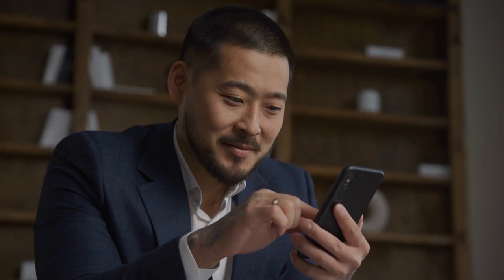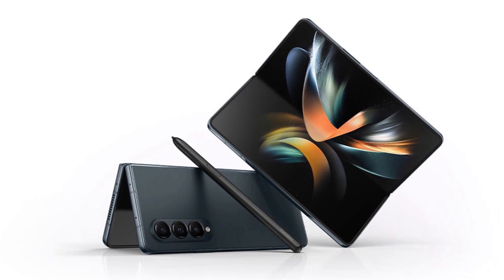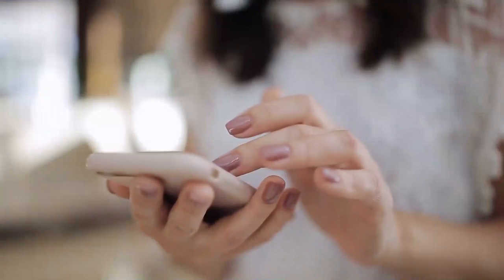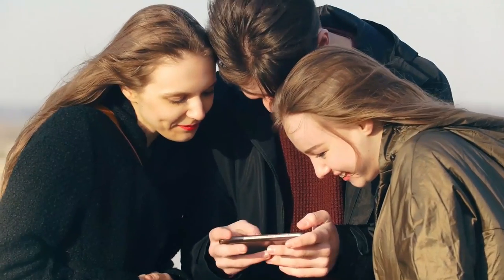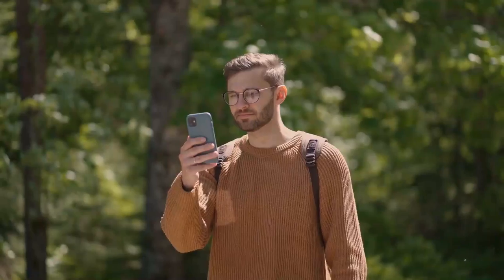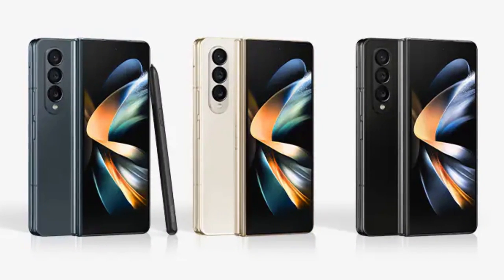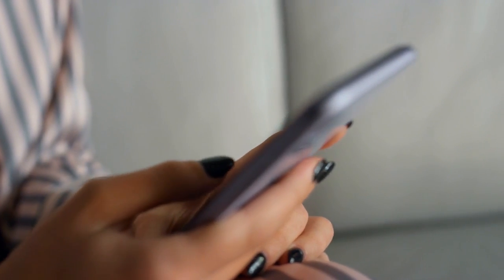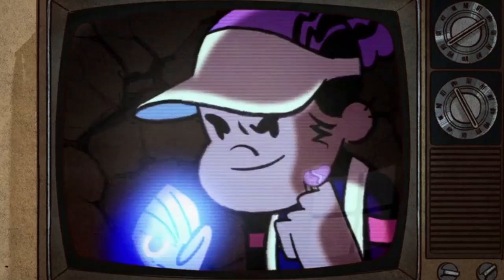Samsung Galaxy Z Fold 5 Promises So Much Already!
Samsung Galaxy Z Fold 5 Promises So Much Already. The 5g supported device samsung galaxy z fold 5 news promises a lot. The new samsung galaxy z fold 5 features has improved energy efficiency while, the samsung galaxy z fold 5 rumours confirms the fast charging of the galaxy z fold 5. Also, samsung galaxy z fold 5 specifications as a better heat management. No doubt Samsung is working hard to improve its next generation foldable.

There is a good chance that Samsung's foldable will attract more customers than Samsung's S series. We say this because a new S pen will be included, and a new chipset will be involved as well. Also Samsung wants this phone to take much better pictures as compared to its predecessor.  There is so much potential for the Samsung Galaxy Z Fold 5. However, we won't give you any spoilers, so come along and hear more about them today.

🔥 Buy a renewed Galaxy phone at a great discount on Amazon